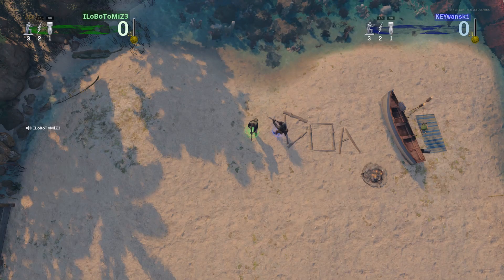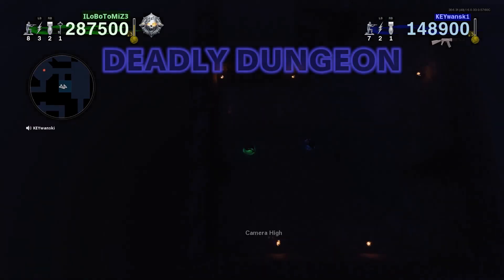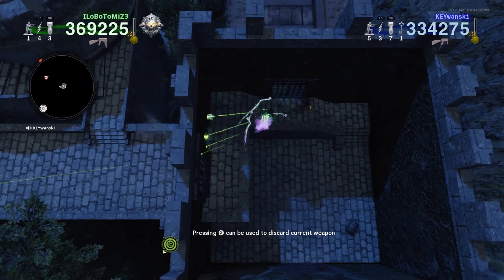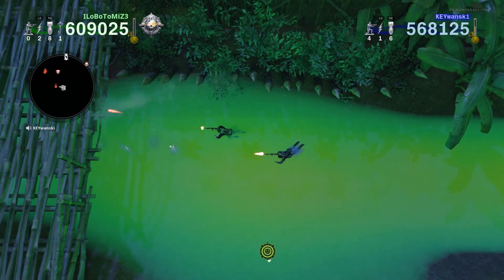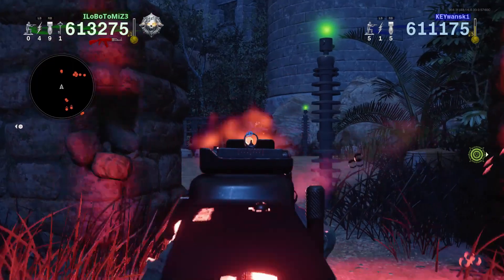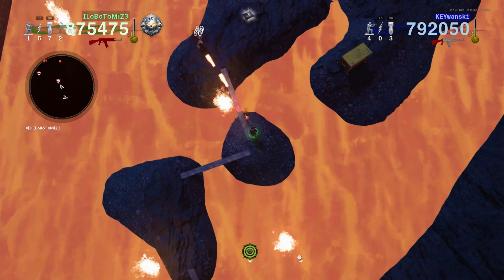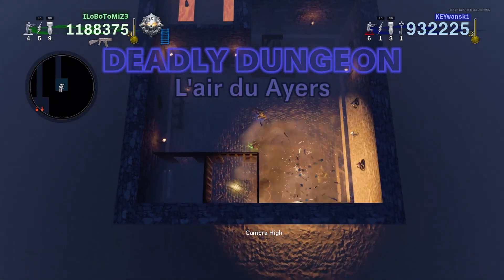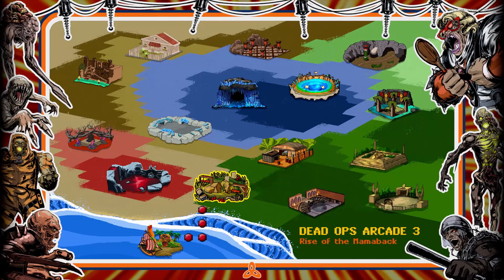Dead Ops Arcade 3 Tutorial Room of Fate by Round 5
How to acquire Fate Stones by Round 5 and other tips and tricks along the way.